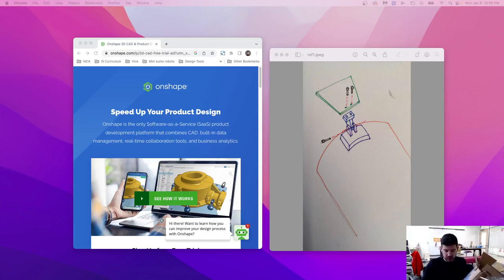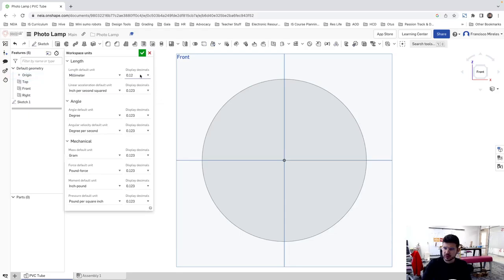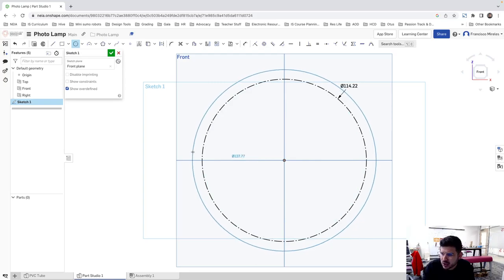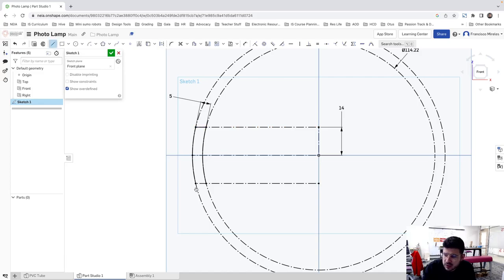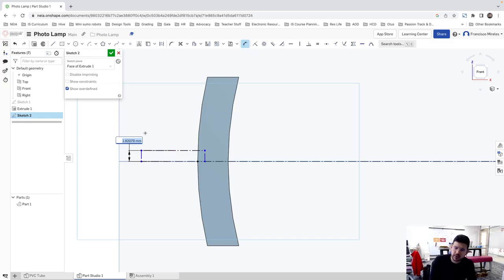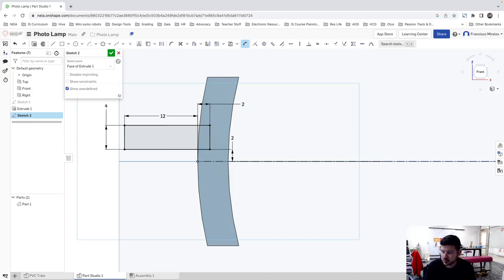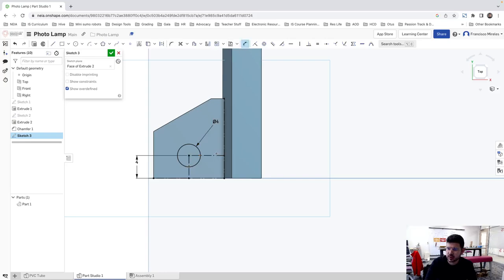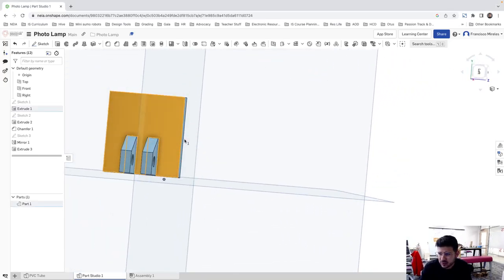Make a Hinge in OnShape - Part 1